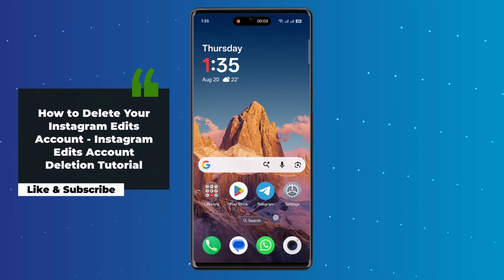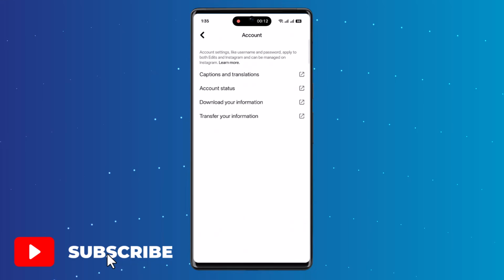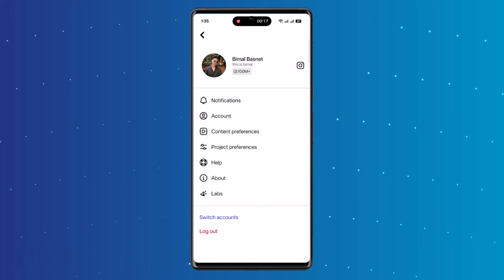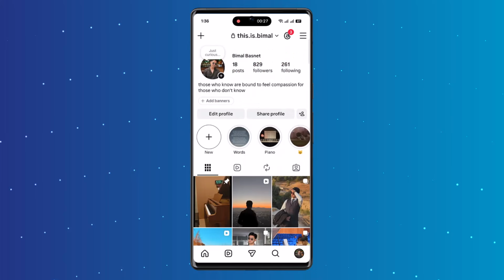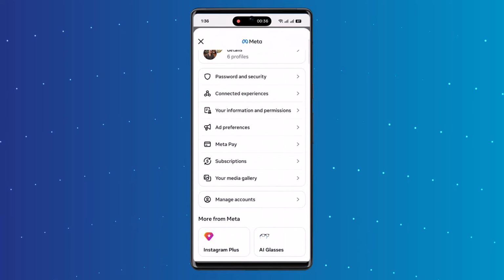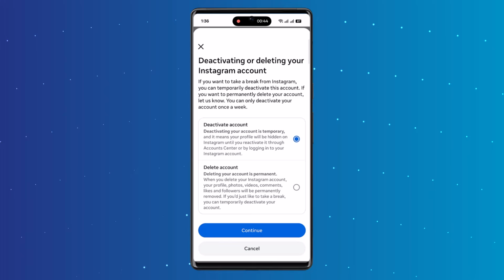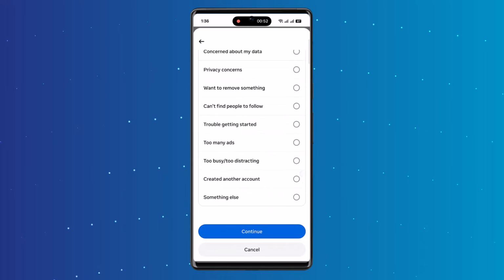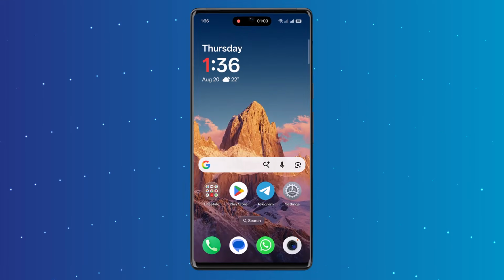How to Delete Your Instagram Edits Account | Instagram Edits Account Deletion Tutorial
Learn how to delete your Instagram Edits account with this step-by-step tutorial. Whether you're looking to take a break from social media or streamline your digital presence, this guide walks you through the Instagram Edits account deletion process in 2026. We'll cover everything you need to know to successfully remove your account, ensuring a smooth experience. Say goodbye to Instagram Edits with confidence. Follow along and simplify your online life today!